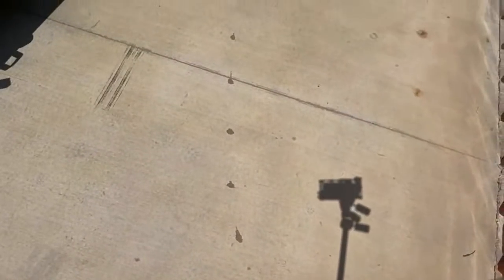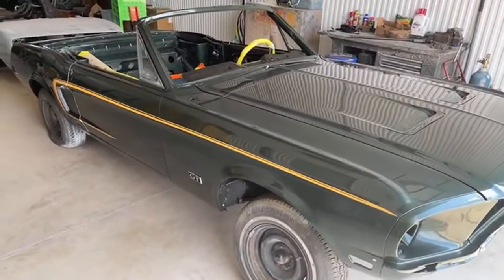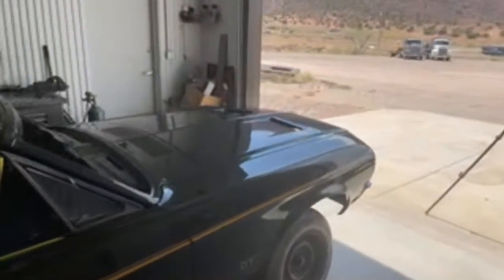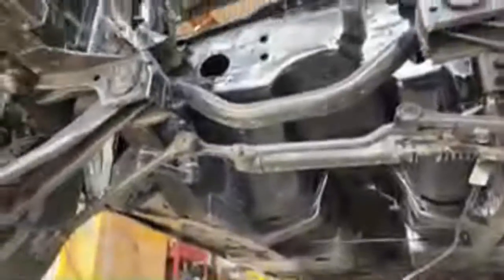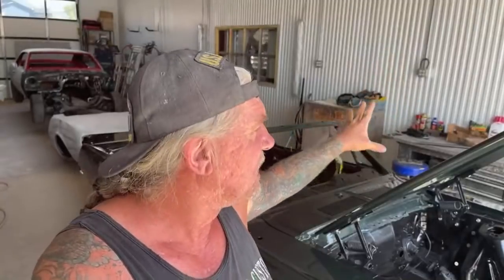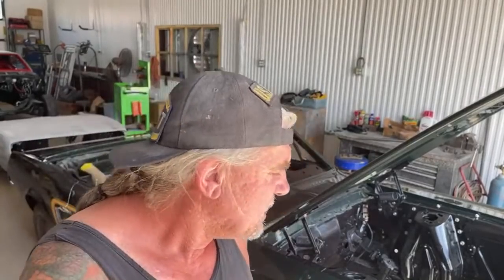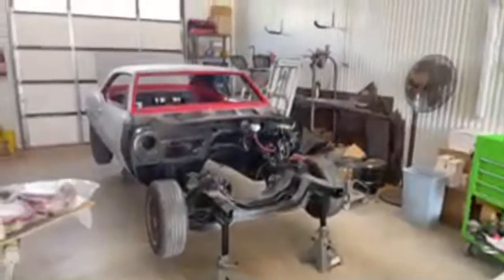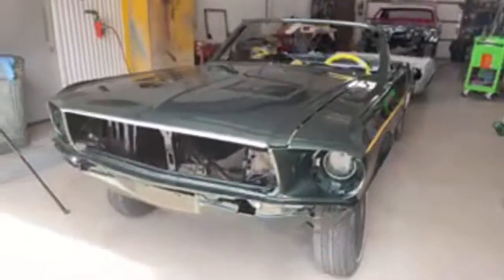This Car Is Done — DIY Auto School 😁😁😁🤦‍♂️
The paint job is done and so is my job.. Get it out and Take it home!